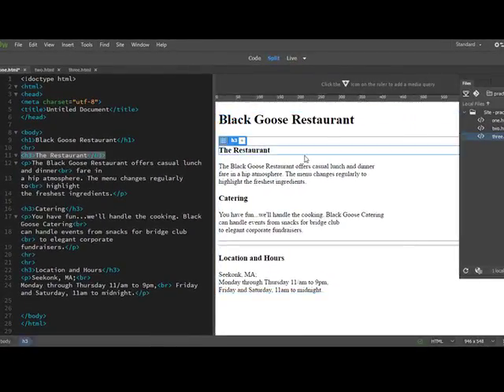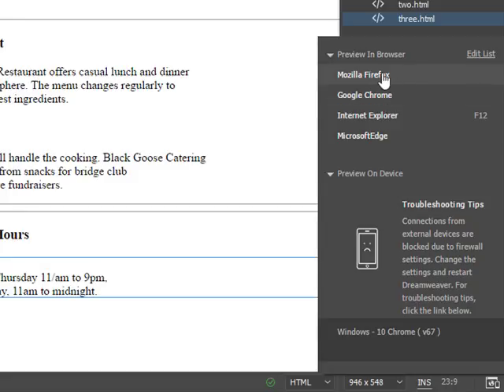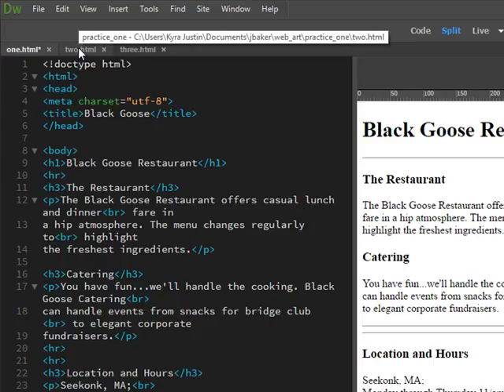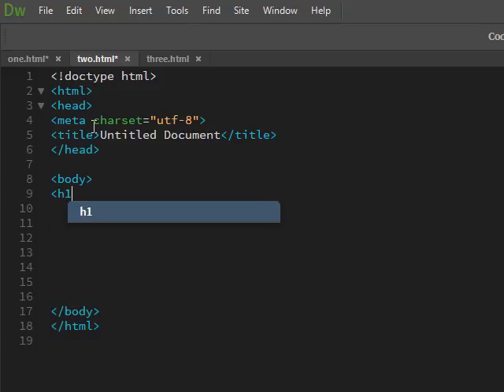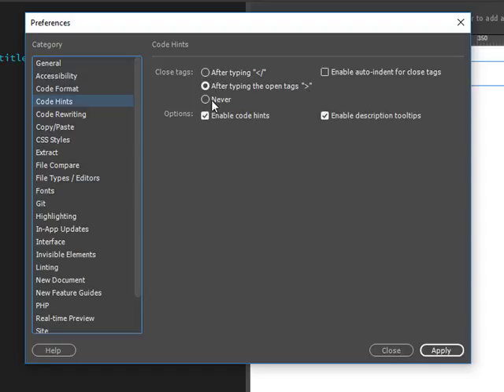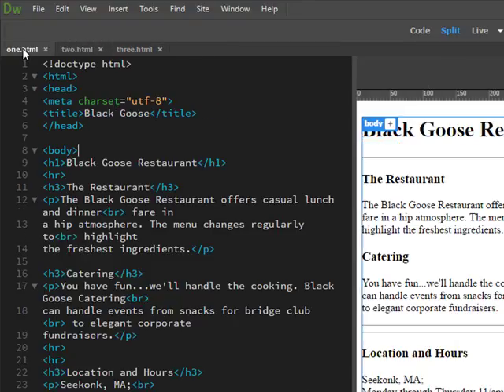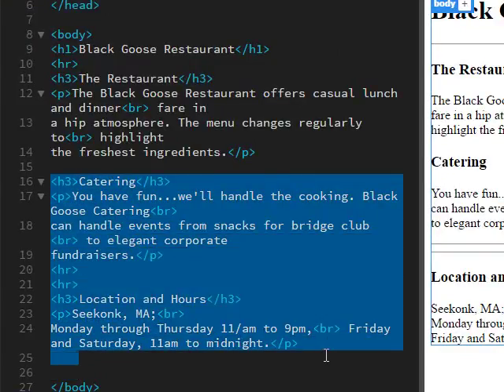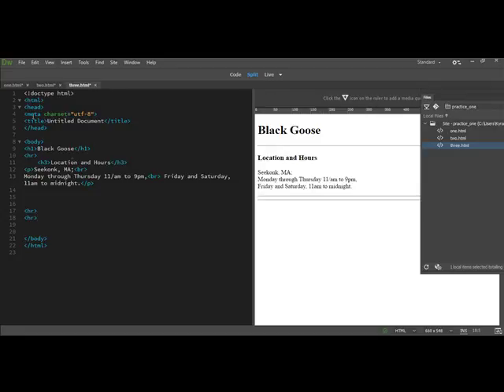three making pages setting preferences